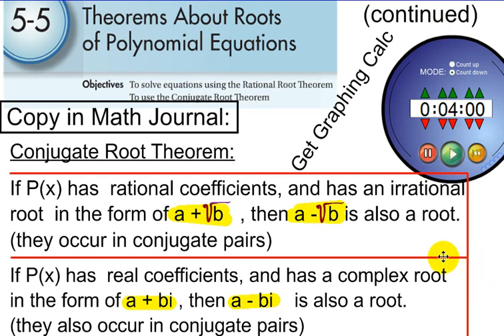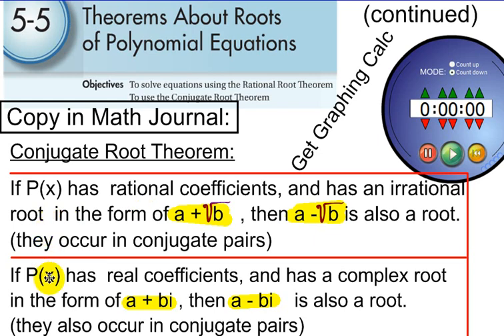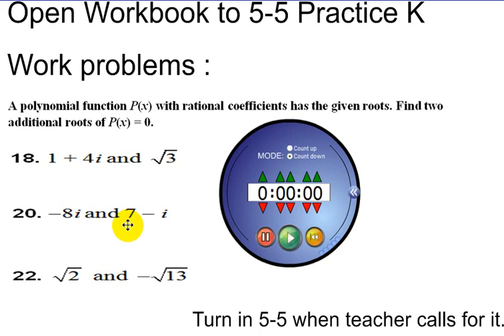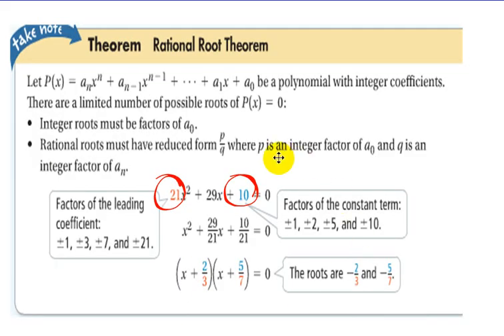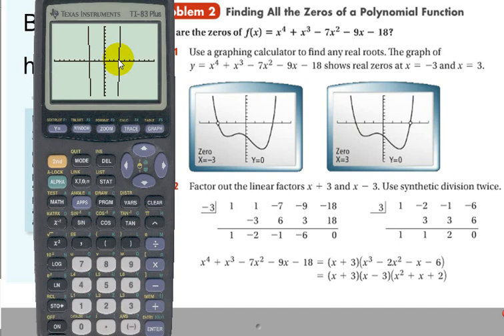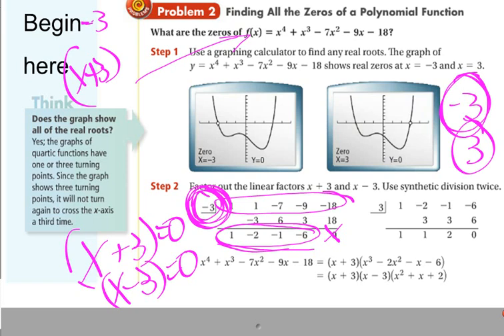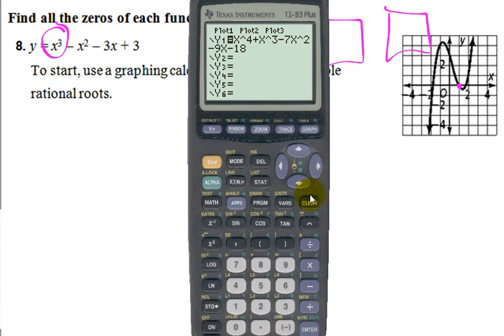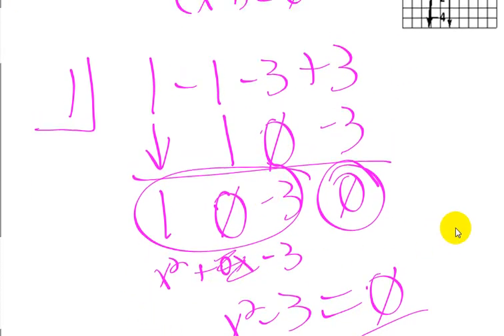algebra 2, 5-5 problem 3, Conjugate Root Theorem, find roots, 5-6 Fundamental Theorem of Algebra